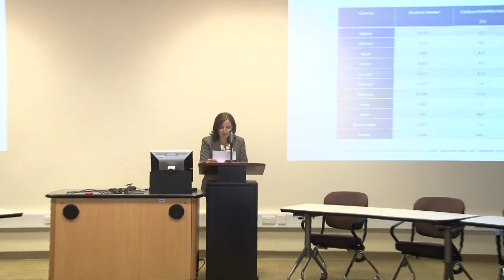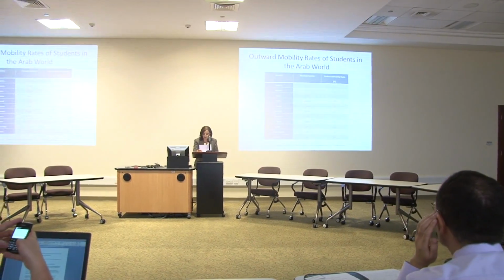AUS Lectures | Symposium on the Global University: Dr. Fatima Badry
The American University of Sharjah (AUS) held a two-day Symposium on the Global University, which aims to bring in scholars from both the region and the wider-world to AUS to discuss the changing nature of the university, and the emergence of the global university. The conference featured keynote papers from established scholars in the field, and papers from young scholars, and its aim was to serve as the beginning of a multi-year research project on the origin and future of the Global University and its role in the Gulf.
The Symposium featured eight plenary sessions highlighting important papers such as:
1. Global Thinking in the Global University presented by Dr. Anatoliy Kharkhurin, Associate Professor of  Psychology at AUS
2. Transplanting "Western" University Education: Long-Term Risks on the Cultural and Language Landscapes of the Arabian Gulf presented by Dr. Fatima Badry, Professor of English and Linguistics at AUS
3. Rethinking the Colonial University presented by Dr. Ravindran Sriramachandran, Assistant Professor of International Studies at AUS)
4. The Global World of Management, and Learning Technology in Management Education in the Gulf presented by Lindsay Kemp, Associate Professor of Management at AUS
5. Science at Universities of the Muslim World: A Preliminary Review presented by Dr. Nidhal Guessoum, Professor of Astrophysics at AUS

-To know more about the latest events and news at AUS, follow us on: